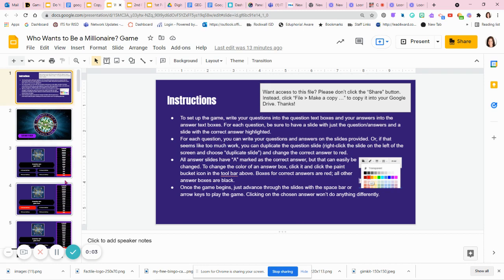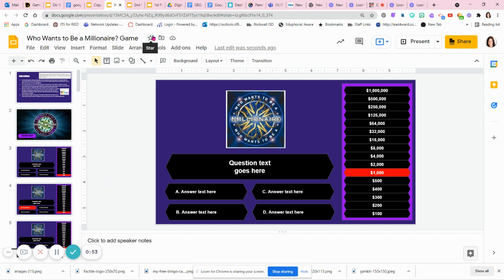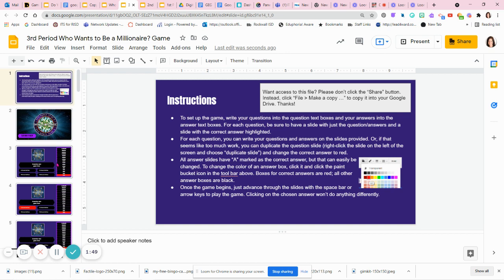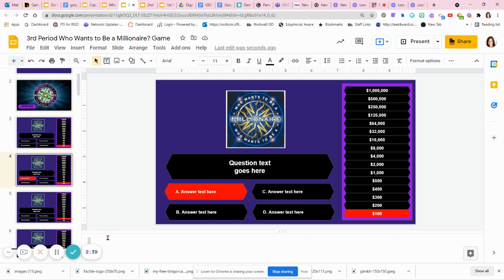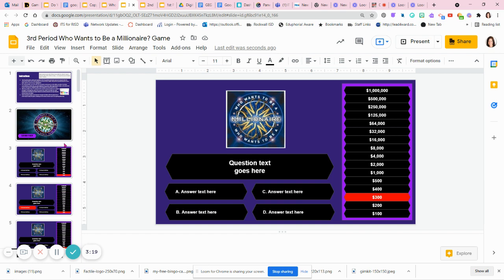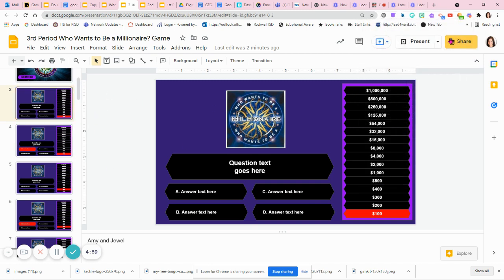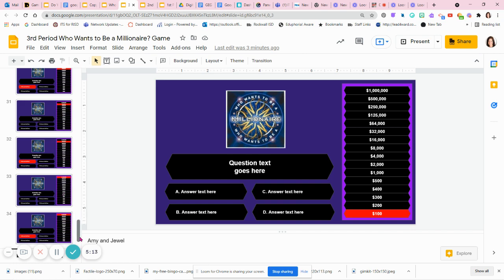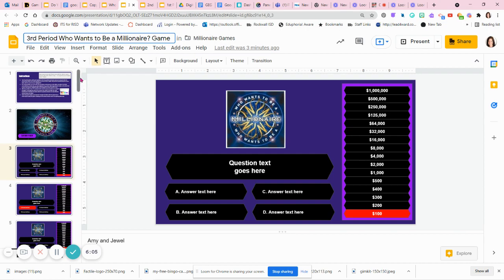Create Collaborative Game Shows